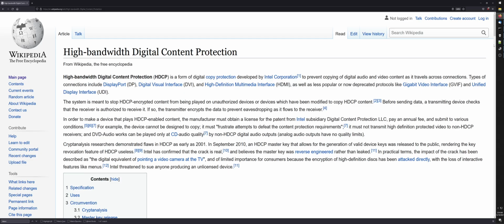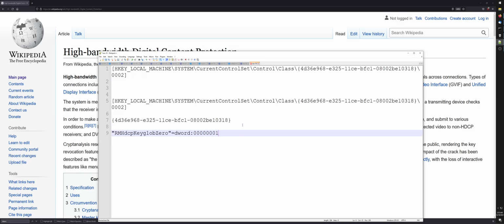Disable HDCP on Nvidia video cards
For Nvidia:
[HKEY_LOCAL_MACHINE\SYSTEM\CurrentControlSet\Control\Class\{4d36e968-e325-11ce-bfc1-08002be10318}\0000]

"RMHdcpKeyglobZero"=dword:00000001

Depending on how many video cards you have, it could be in 0000 or 0002 or something else. You want to enter the dword in the one that has all the values like this:

AMD has an option in their UI to disable HDCP.

Fucking cocksuckers.